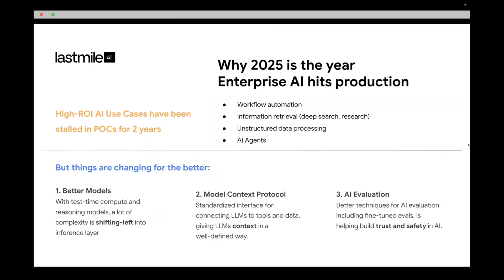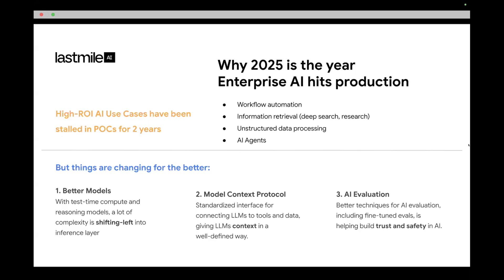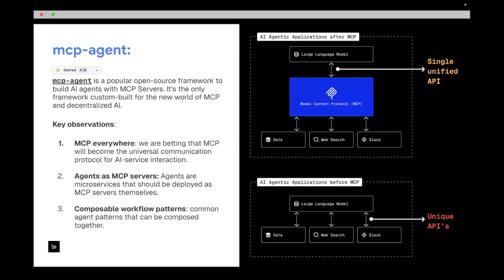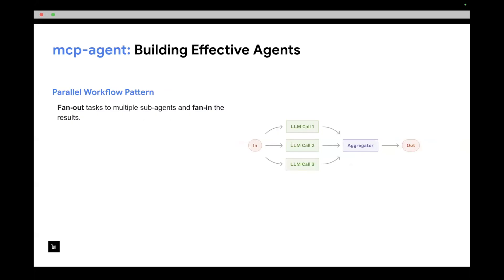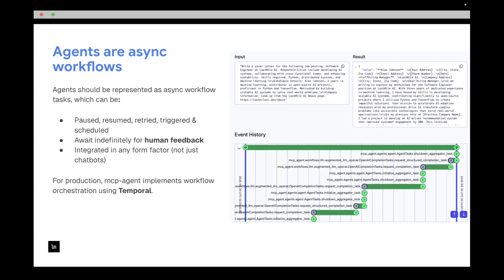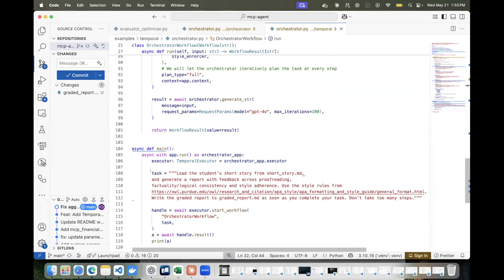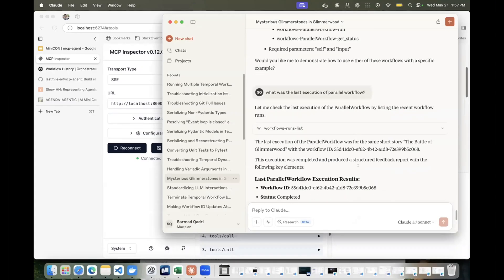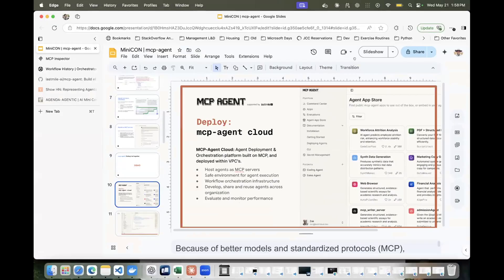miniCON Agentic AI 2025 Talk: Sarmad Qadri, CEO - LastMile AI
Topic: Building Robust AI Agents with MCP-Agent